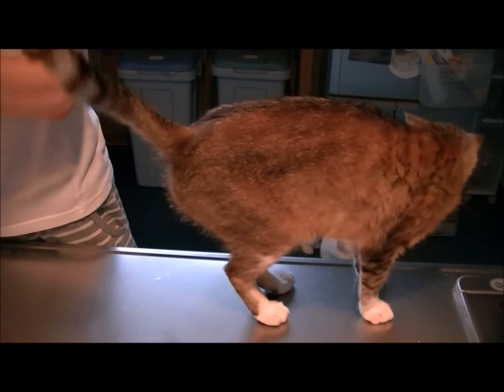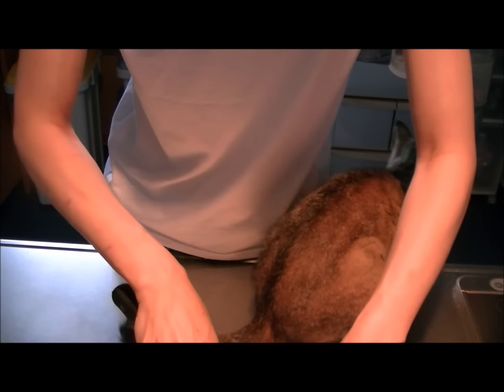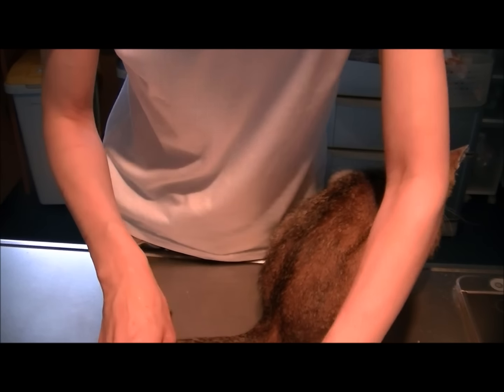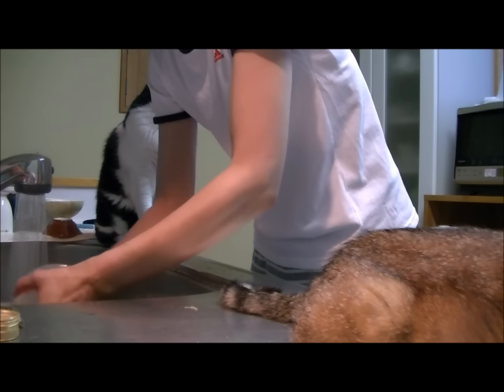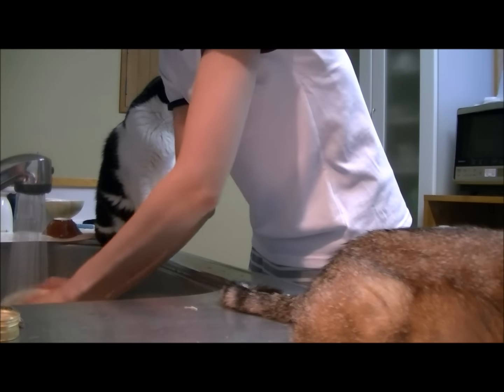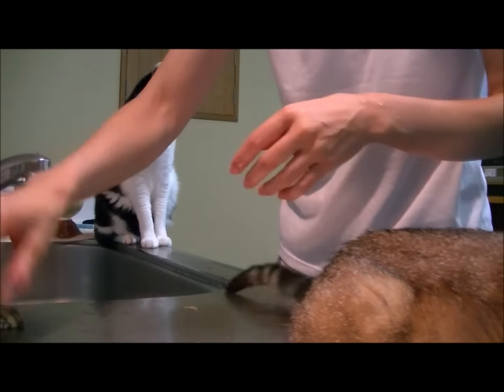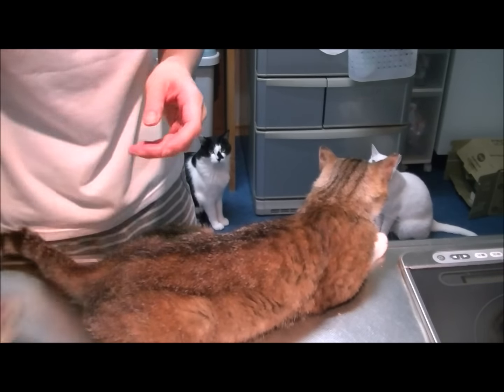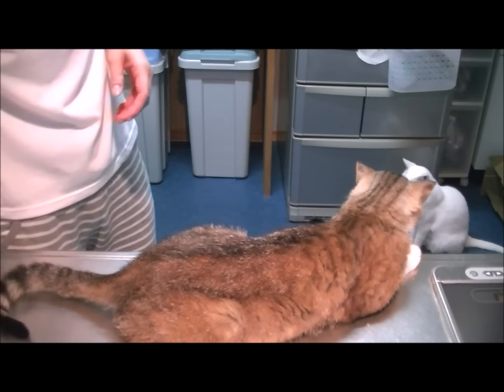In the kitchen 14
Nothing special happens...this is the usual evening with my cats in the kitchen.